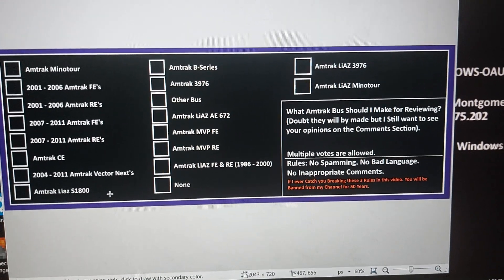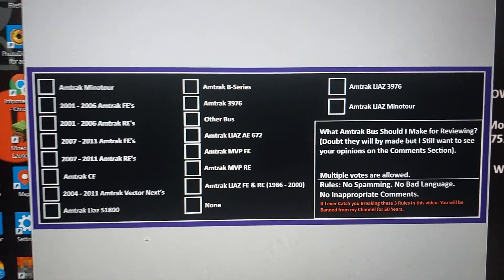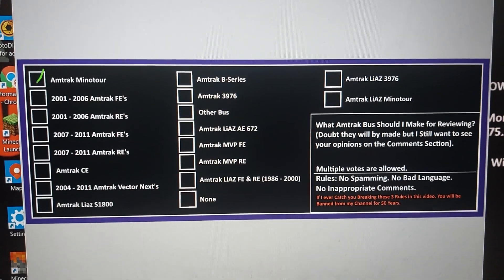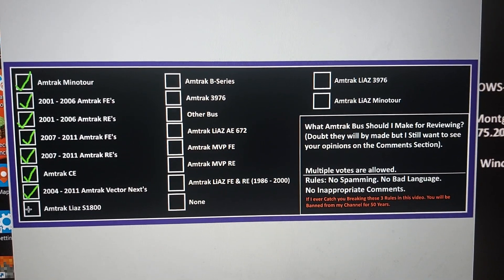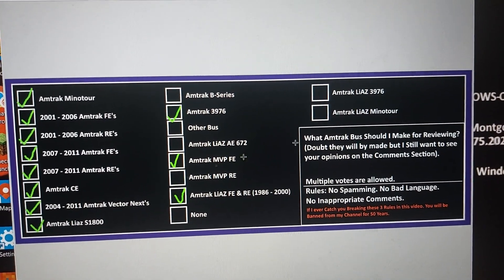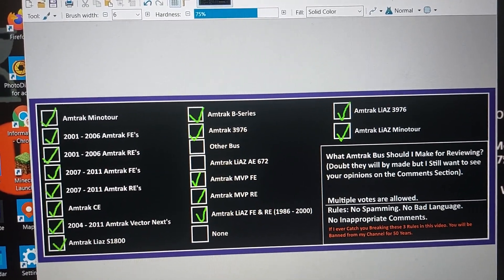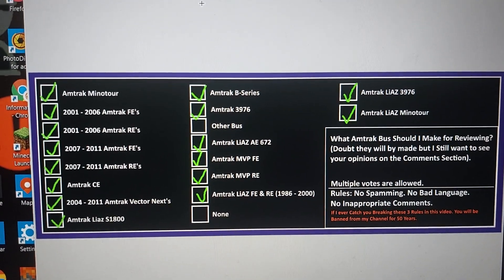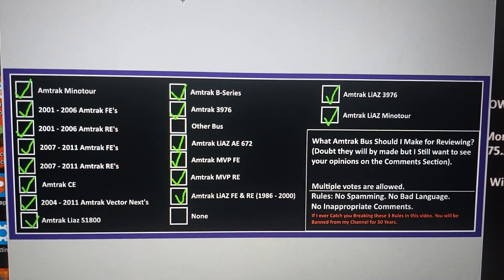WHAT AMTRAK BUSES SHOULD I MAKE ON PAINT 3D OR PAINT.NET? (POLL)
This is a next video of what buses should I make on paint 3d or paint.net, I prefer all of the buses on the poll, so when I got a chance to make the videos of what buses I can make from paint 3d or paint.net, I will later on, so see you later, and I will make an video of how I build these buses.